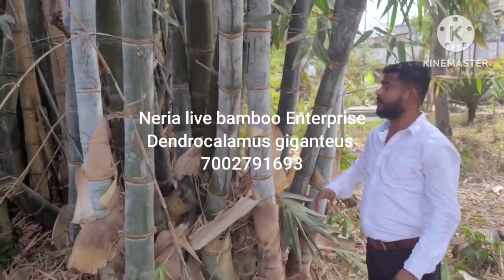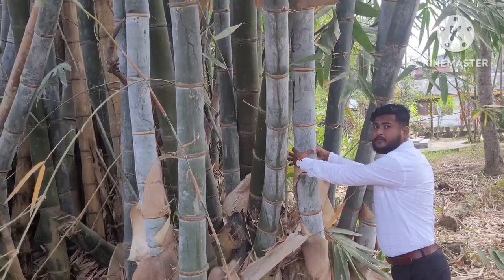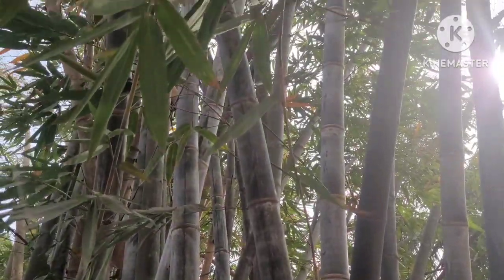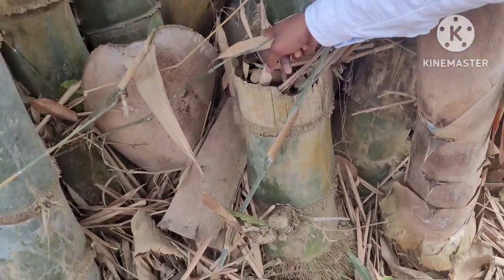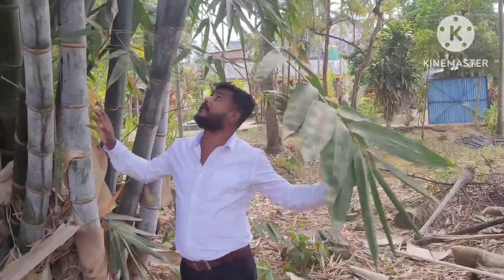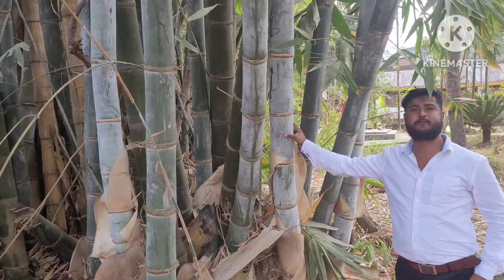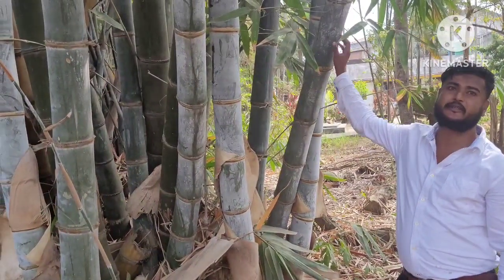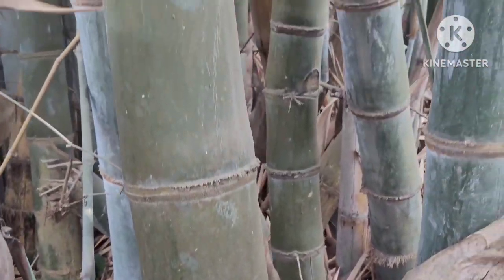Dendrocalamus giganteus also known as Giant Bamboo or Dragon Bamboo and the second tallest bamboo .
Dendrocalamus Giganteus  full details:-

Dendrocalamus giganteus

Bamboo Species

Dendrocalamus giganteus also known as Giant Bamboo or Dragon Bamboo is a giant tropical and subtropical clumping species native to India, China, Laos, and Myanmar. It is considered the second tallest bamboo in the world.

View fullsize

View fullsize￼

View fullsize￼

View fullsize￼

View fullsize￼

View fullsize￼

View fullsize￼

View fullsize￼

View fullsize￼

Plant InfoScientific NameDendrocalamus giganteusSynonymsBambusa giganteaCommon NamesGiant Bamboo, Dragon BambooFamilyPoaceaeTribeBambuseaeGenusDendrocalamusHeight20 - 30 mDiameter20 - 30 cmGrowth HabitDense ClumpingClimateTropical - SubtropicalHardiness-4°CEdibility (3 of 5)Flowering Cycle40-76 yearsOriginIndia, China, Laos, MyanmarUsesConstruction, Paper Pulp, Laminated Lumber, Crafts, Furniture.

Culms

Dendrocalamus giganteus is the second tallest bamboo in the world with gigantic large culms between 20-30 m tall (42 m has been reported under optimal conditions) and 20-30 cm in diameter. Culms are thick-walled (2-2.5 cm), dull green to dark bluish green and covered with a white waxy crust when young. Internodes are usually 35-45 cm long, and with roost scars on the lower nodes.

Many clustered branches with 1 larger dominant branch.

Branches

Leaves

Leaves are variable in size, but can be from 15-50 cm in length and between 3-10 cm wide.

Seeds

Flowering cycle and seed-setting is reported to be about every 40-76 years for Dendrocalamus giganteus.

Habitat

Giant Bamboo occurs naturally in humid tropical highlands or hill slopes, usually up to 1,200 m altitude. It can be grown successfully in lowlands on rich loam or alluvial soils, where humidity is high.

Uses

Dendrocalamus giganteus is one among the twelve high yielding bamboos worth raising as a large scale bamboo plantation, as it is very good for construction, paper production and young shoots are good for vegetable products. Culms are also used for scaffolding, boat masts, rural housing, water pipes, vases, buckets, water pitchers, matting, boards and parquet, furniture, water pots. Culm sheaths are used to make hats.

This bamboo species produces a large amount of biomass. It can give an annual yield of 20 to 30 t/ha, which is 2.7 times more than that of Dendrocalamus latiflorus.

Biomass